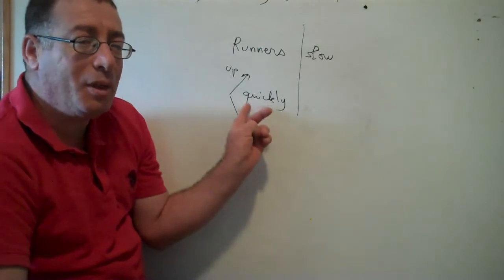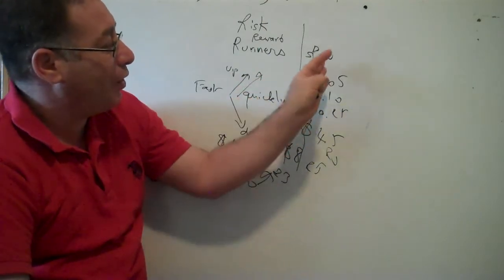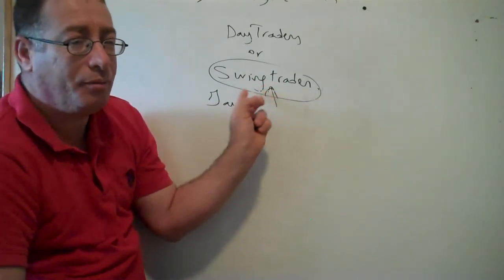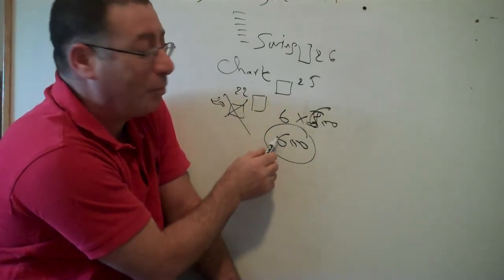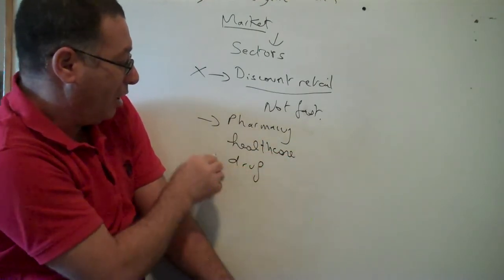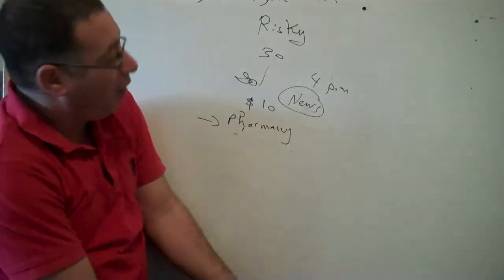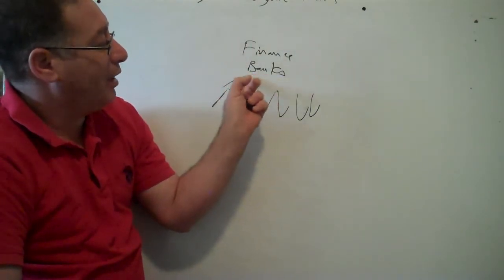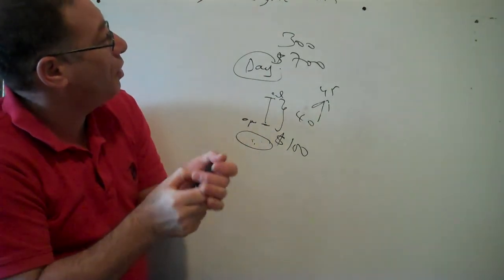How to Select a Stock in Terms of Time? I Stock Market Facts I Proper Time to Trade Stocks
To choose a stock, you should first decide which time frame you want to do the trade. Are you choosing a stock for the long
run which means investing for many years or decades. Or do you choose this stock for a short time of period like few
 days or weeks or months which is called  swing trading. Or do you choose a stock for the day trading hours which is called day trading.
For us, we chose swing trading, because you only follow the stock when it is trending up. So for all you guys who want to lean how to swing trade, just check below
for more information about our training levels by videos or eBooks.